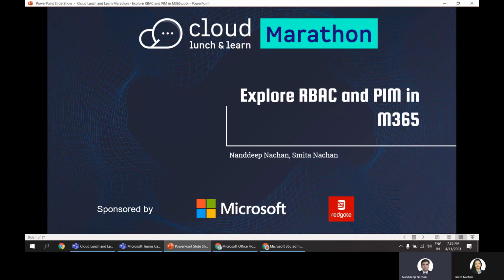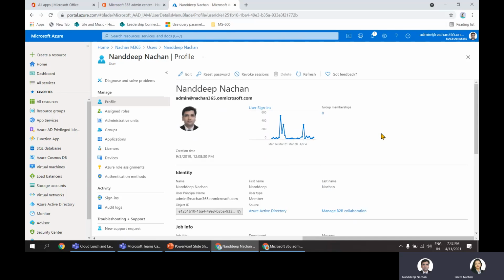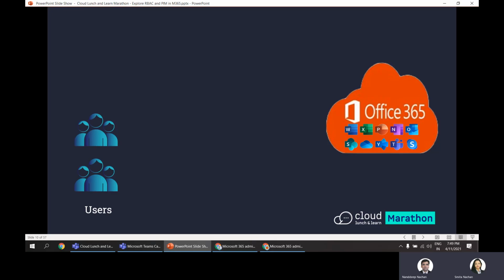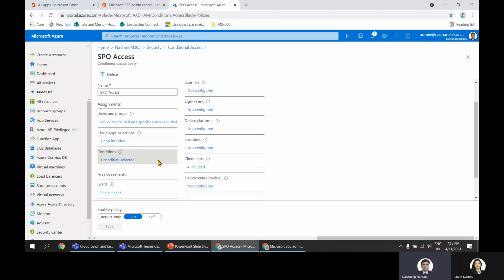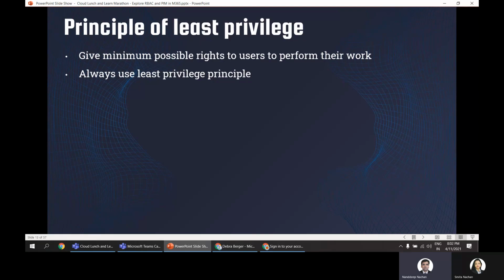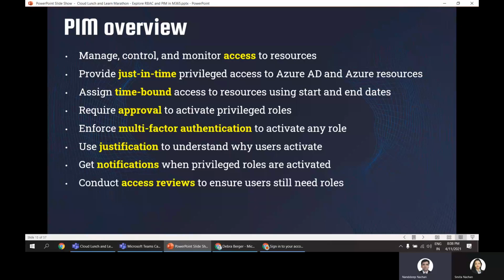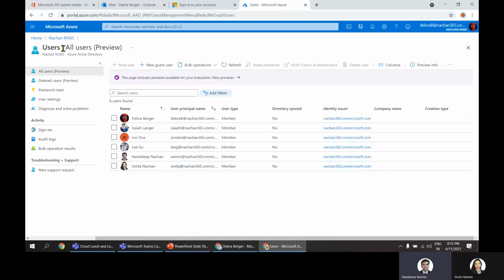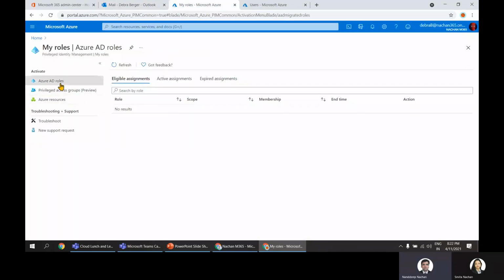Explore RBAC and PIM in M365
Explore the role of RBAC (Role-Based Access Control) and PIM (Privileged Identity Management) in Microsoft 365 Security Administration.